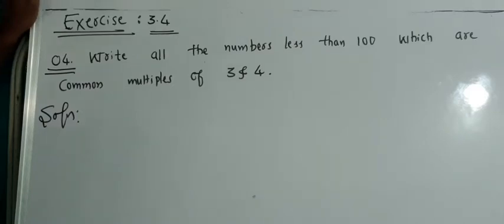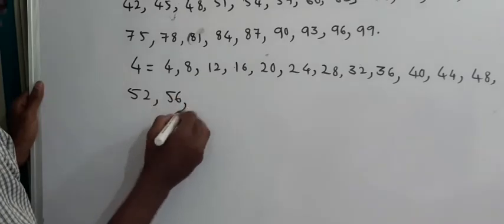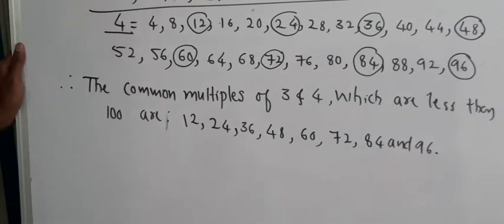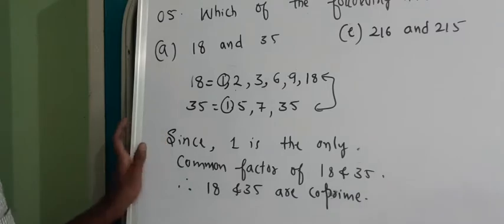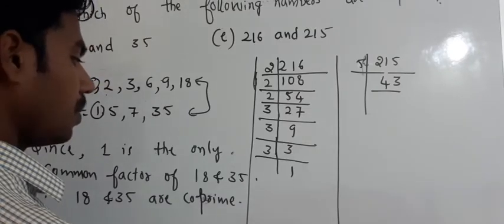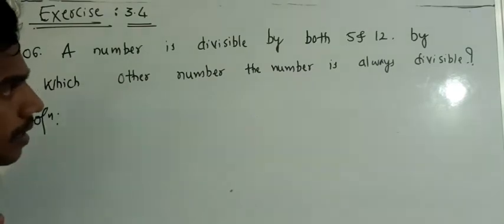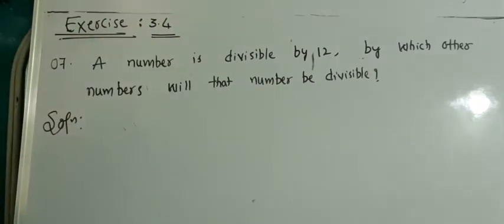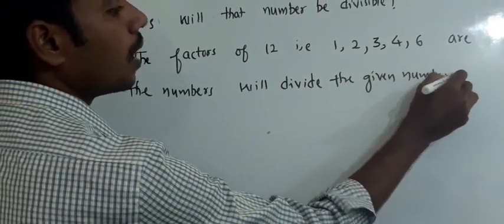Class 06 exercise 3.4 part 2